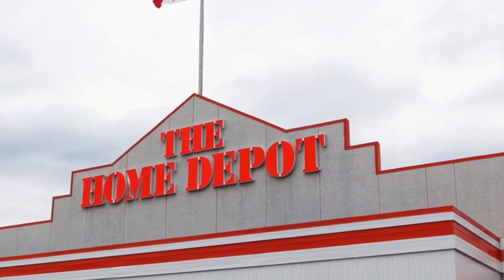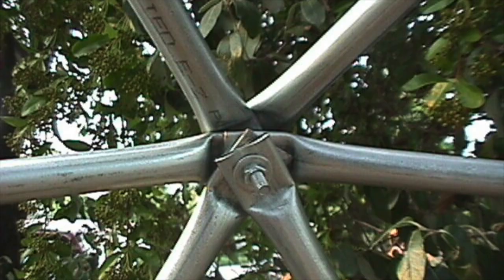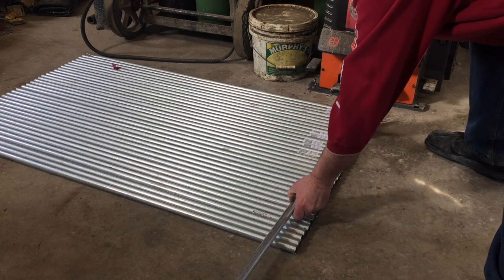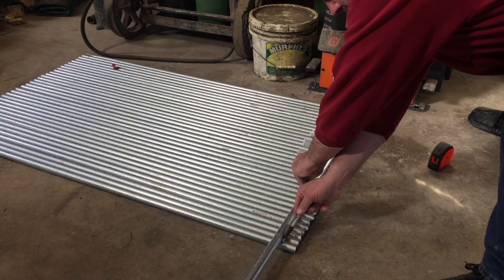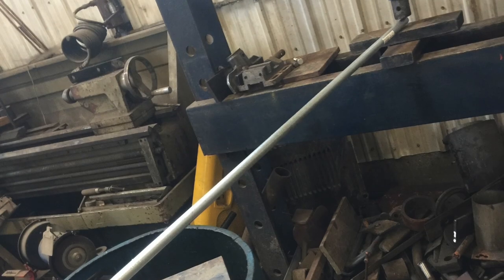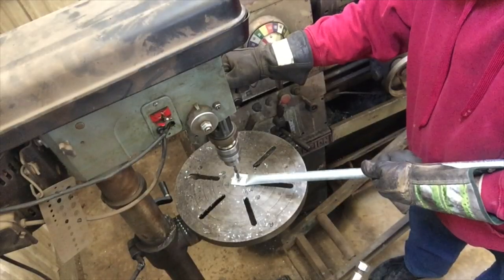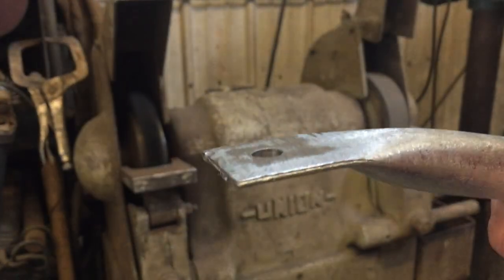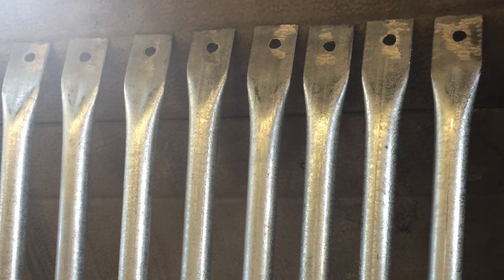Making Metal Geodesic Dome struts under $2 each DYI - Part 1 (2020)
Part one - Building a metal conduit geodesic dome 4 season greenhouse for my own private garden. In this video I measure, cut, squish, drill and grind the poles/struts used to make the frame of the greenhouse. It ends up being under $2 a strut if you do it yourself. A 16 foot diameter dome, 200 sq feet, 2V was about $150 with sales tax! Watch DYI instructions in this video